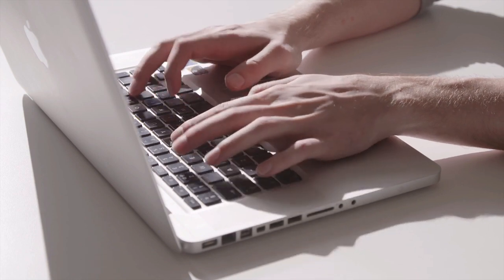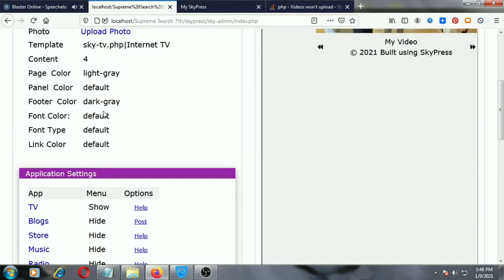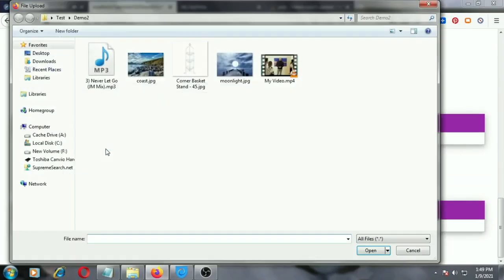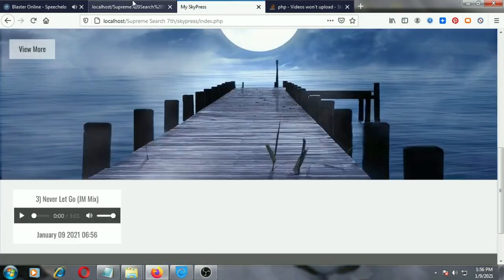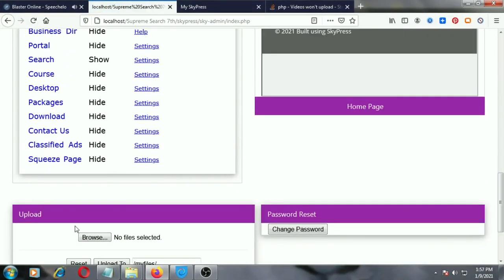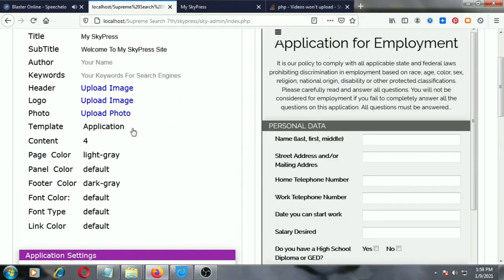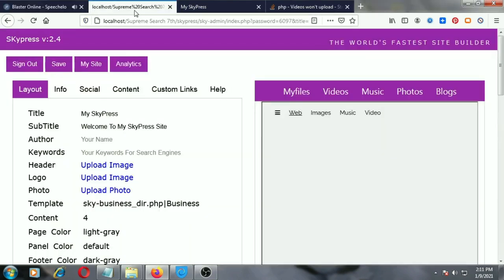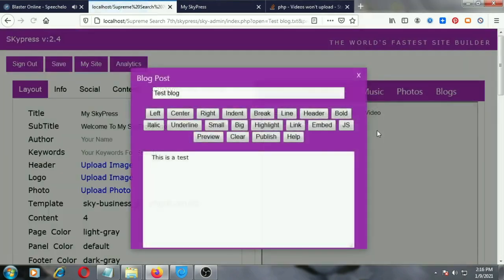Skypress TV, Blogs, Store, Music, Radio, Business Directory, Job Application, Video & Gallery Sites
This tutorial shows you how to build Internet TV, Blogs, Online Store, Music, Radio, Business Directory, Job Application, Video and Gallery Site.